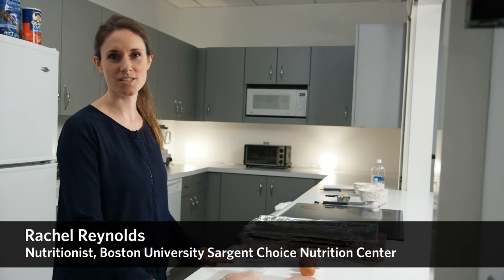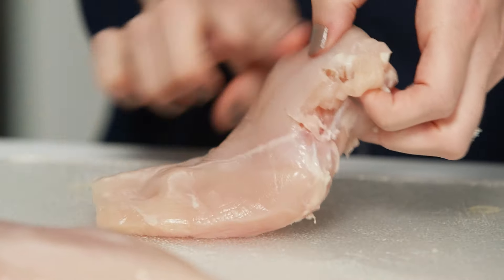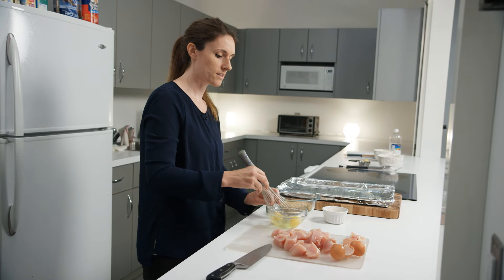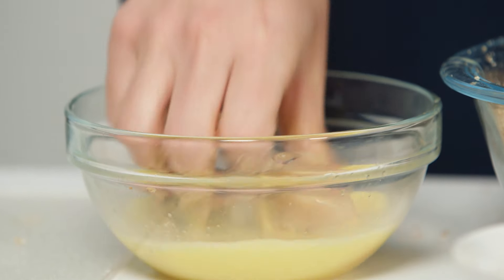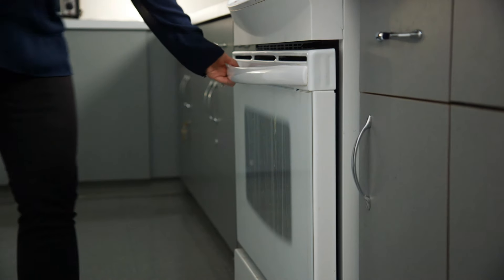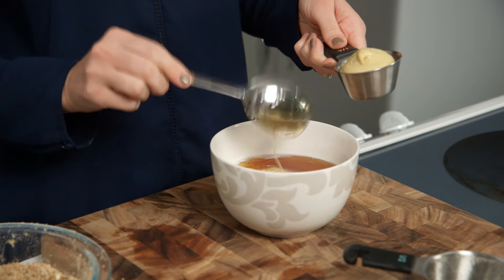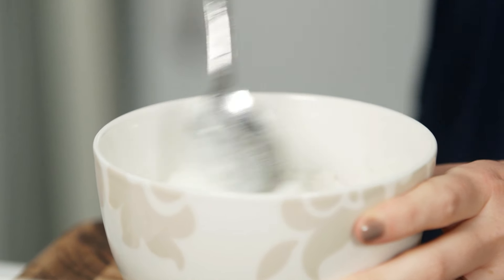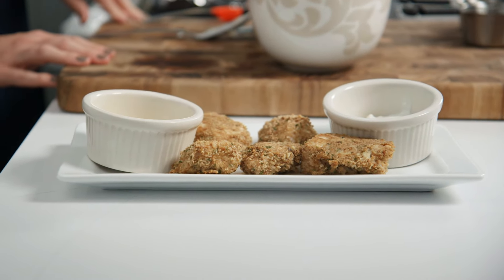Cooking 101: Baked Chicken Nuggets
Rachel Reynolds, a nutritionist at Boston University Sargent Choice Nutrition Center, prepares a healthy take on a culinary classic, chicken nuggets, which are baked instead of fried. She also shows you how to make two easy two nonfat yogurt-based dipping sauces.